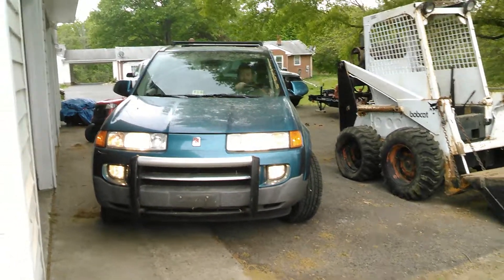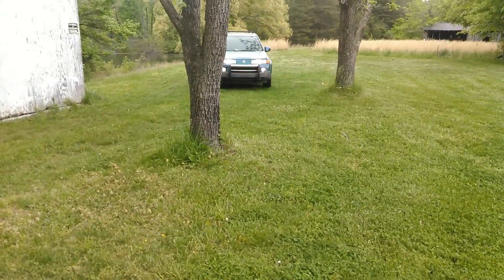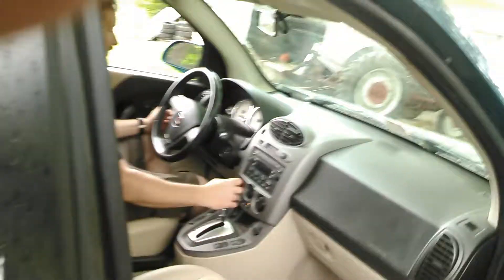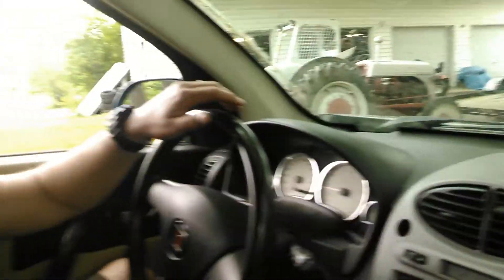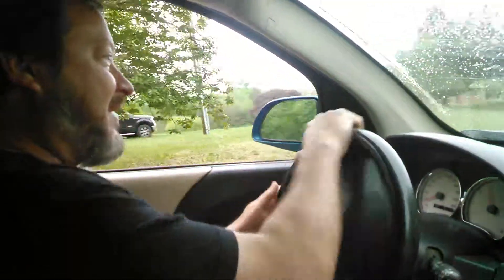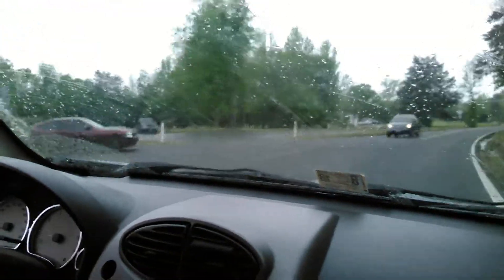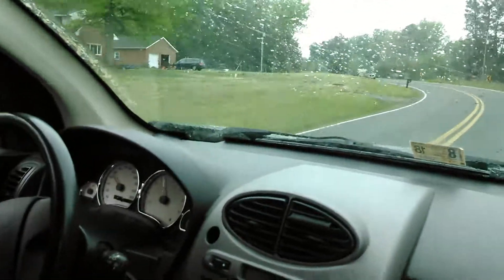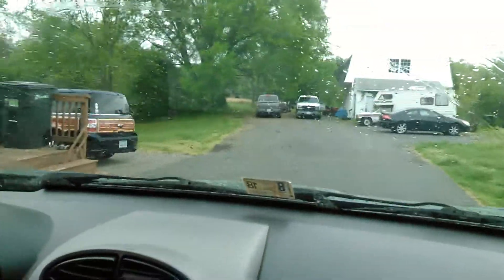Midnight Road Garage Weekend Update #6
Going for a ride in the new parts car Saturn Vue. Its a real sweet peach of a ride ;)